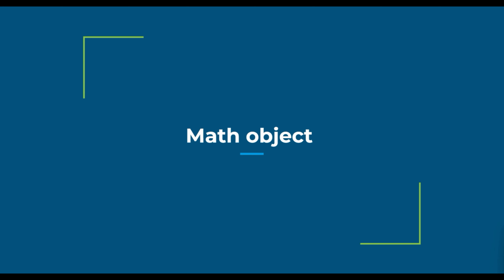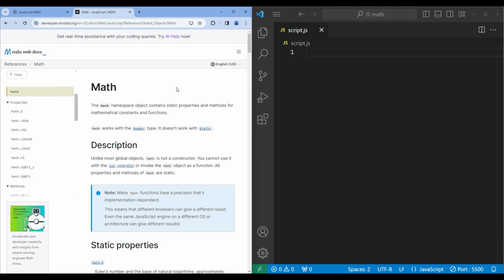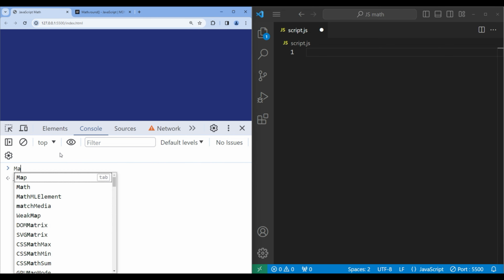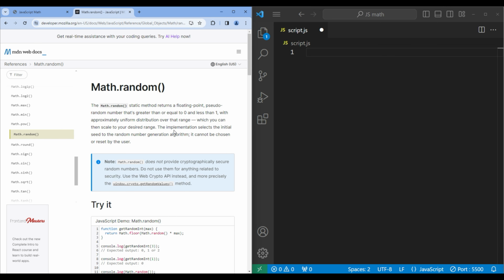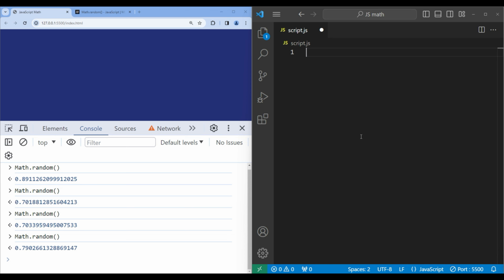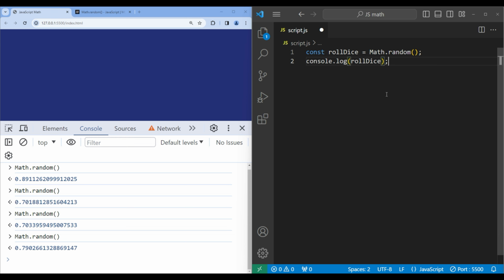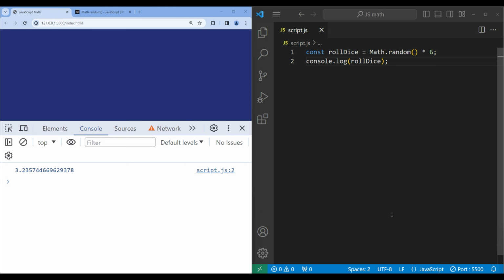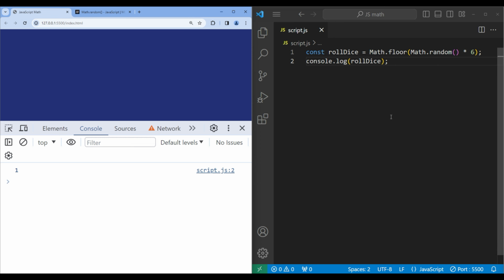JavaScript Maths #3 - Math object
Introduction:
Uncover the magic of JavaScript's Math Object! Dive into the world of random number generation with Math.random(), and explore the precision of rounding with Math.floor() and Math.round(). Elevate your coding prowess with these fundamental techniques. Join us in this comprehensive tutorial to strengthen your JavaScript skills and unlock endless possibilities in your projects!